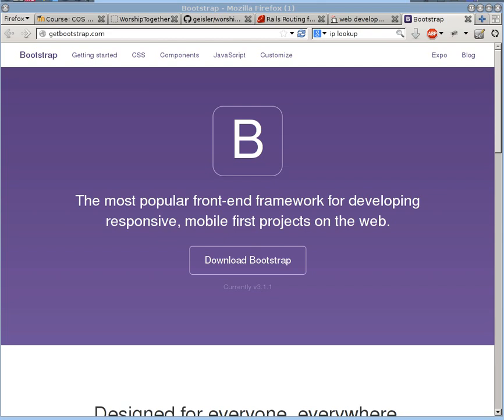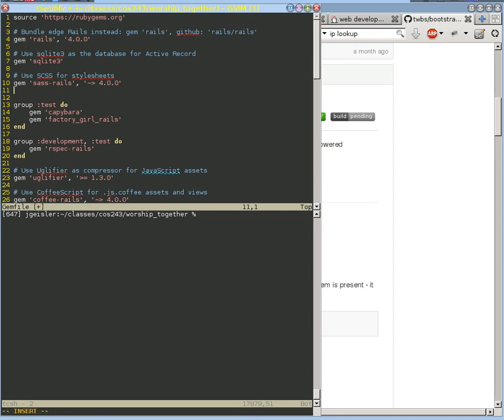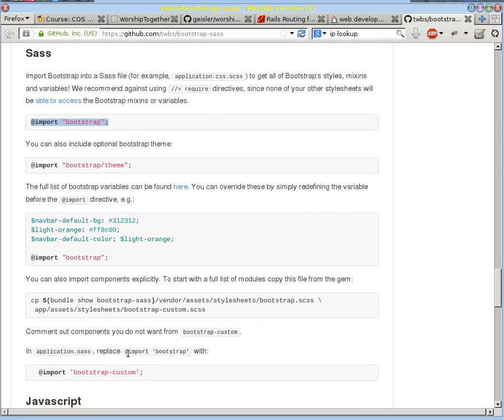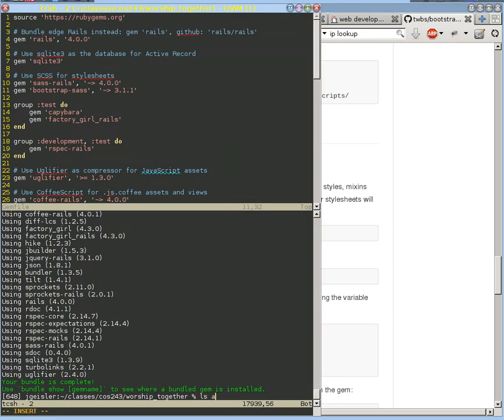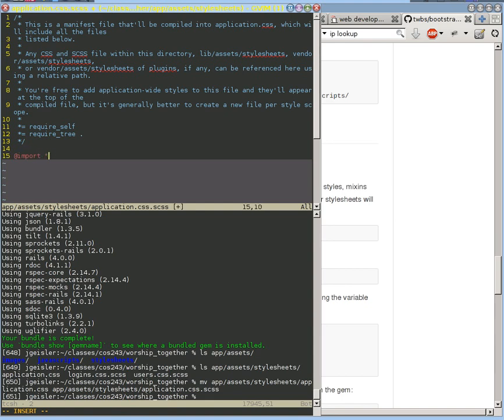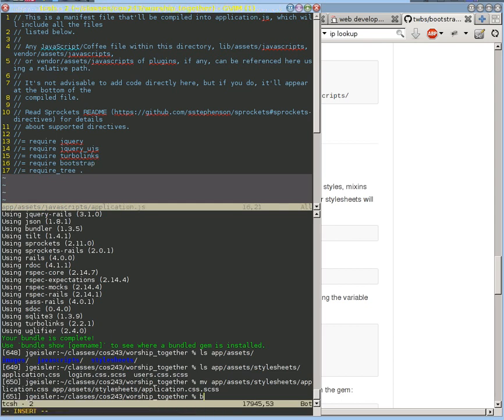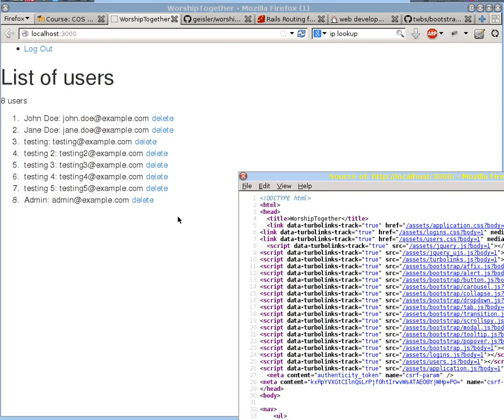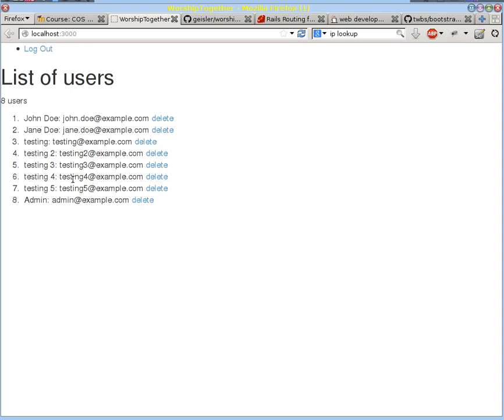Setting up Bootstrap in Rails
We go through the steps necessary to use Bootstrap inside a Rails project.